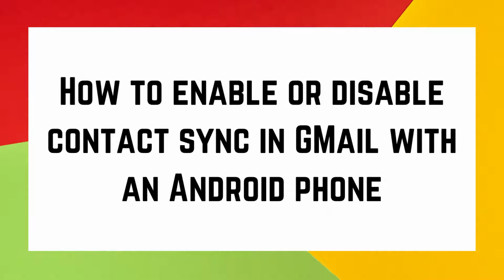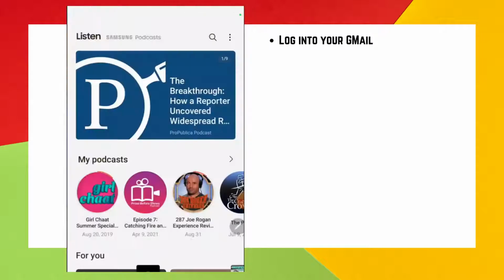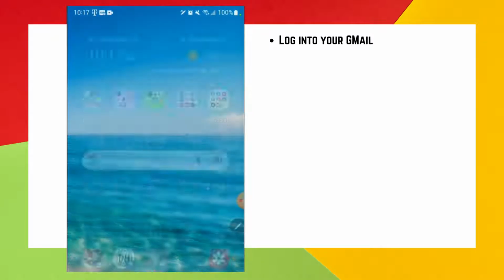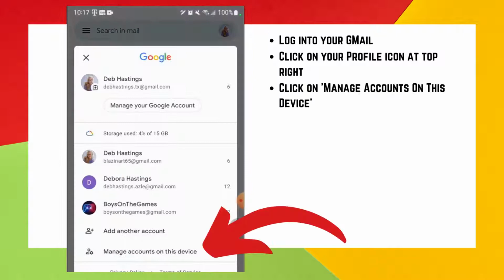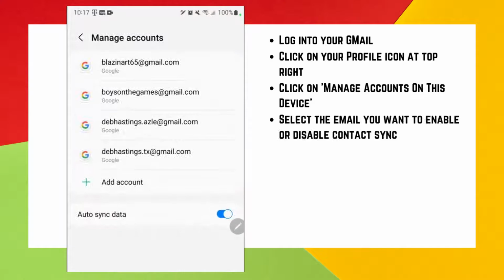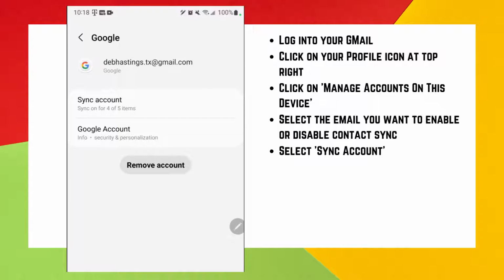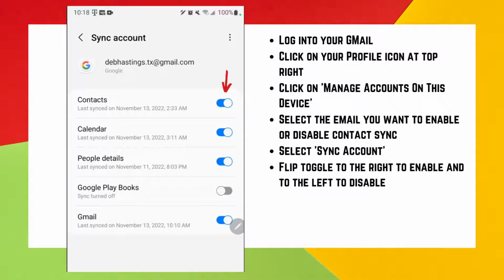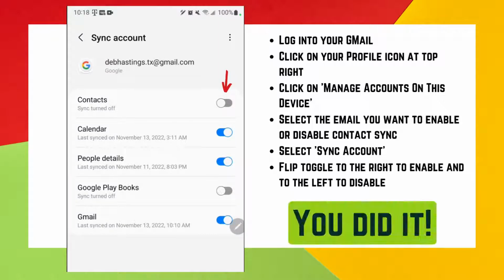How To Disable or Enable Contact Sync in GMAIL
This video will show you the steps to enable or disable your contact sync in GMAIL